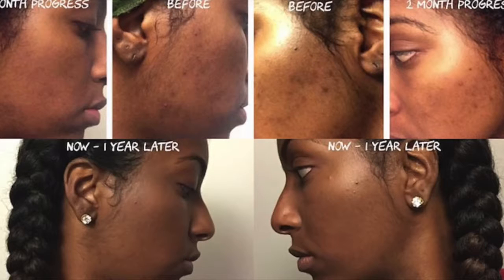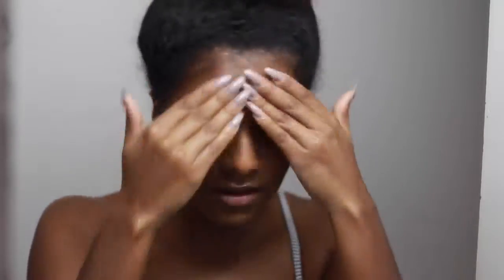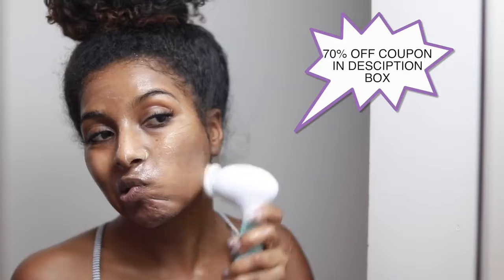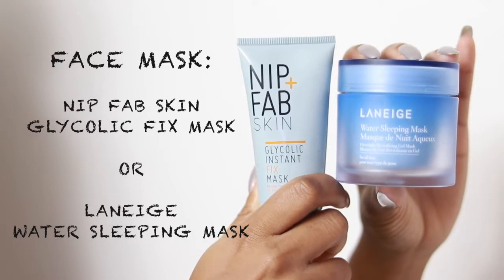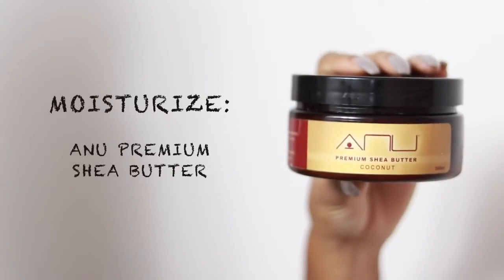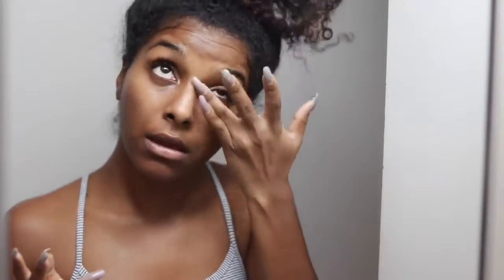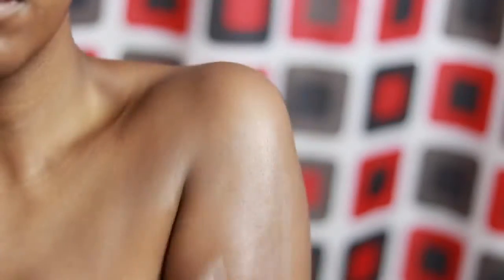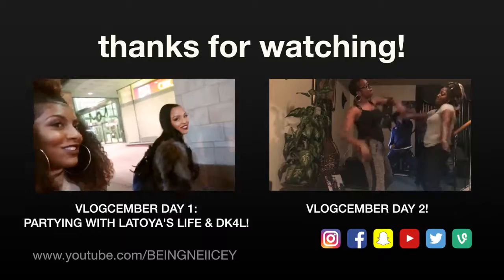HOW TO GET RID OF ACNE SCAR FAST!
KREDIT:NaturalNeiicey